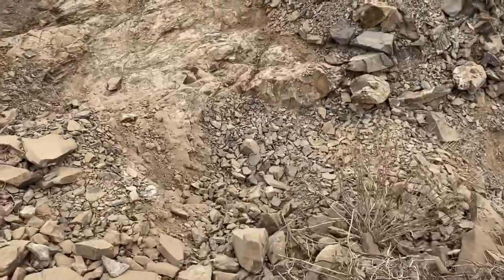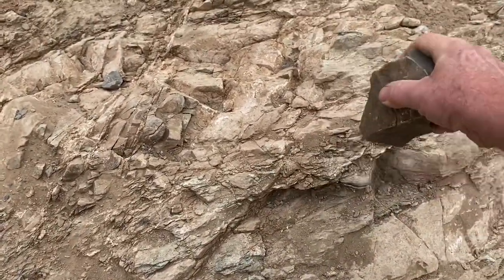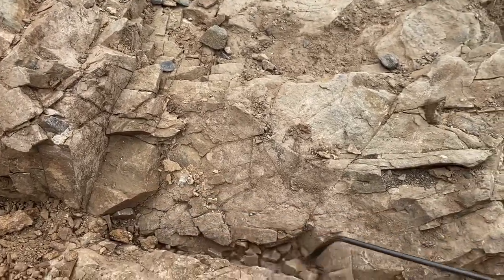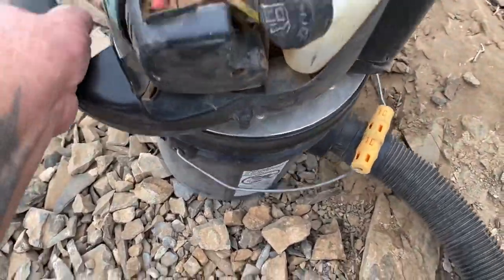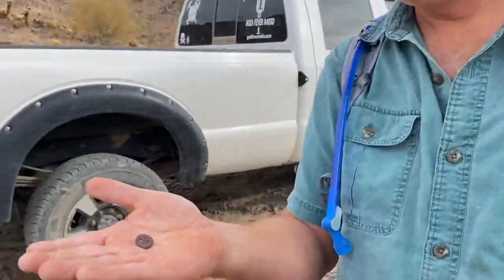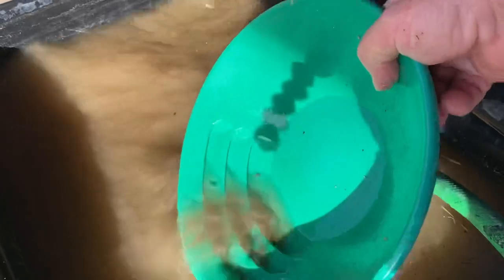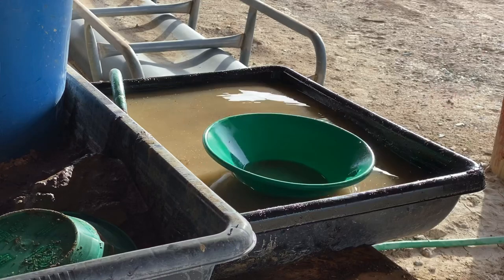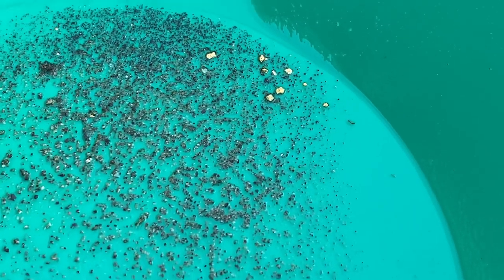Busting Bed Rock looking for Gold Deposits! How to Locate Gold in the Bed Rock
Busting Bed Rock and looking for Gold Deposits. Vacuum the Cracks. Tips on locating Gold.